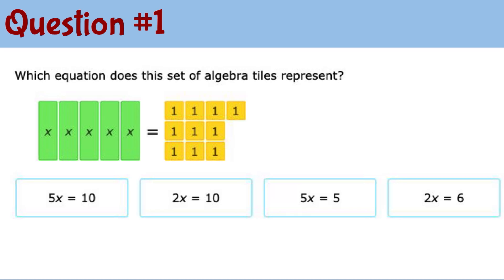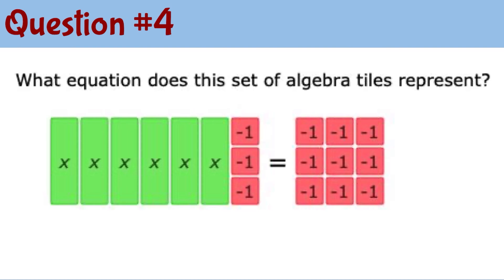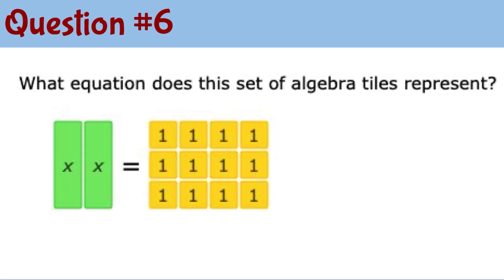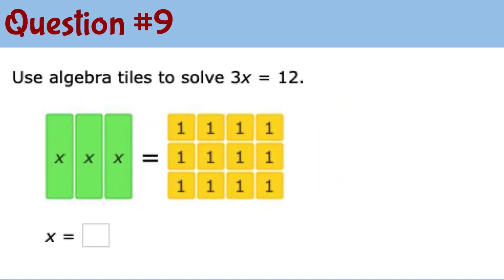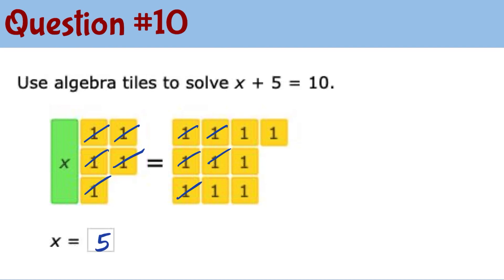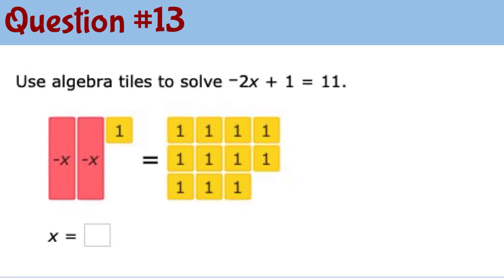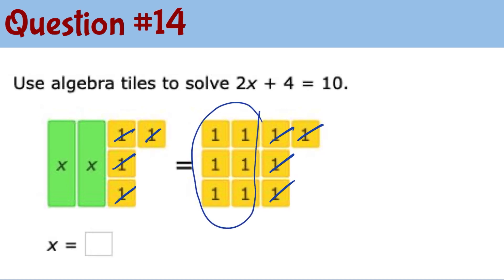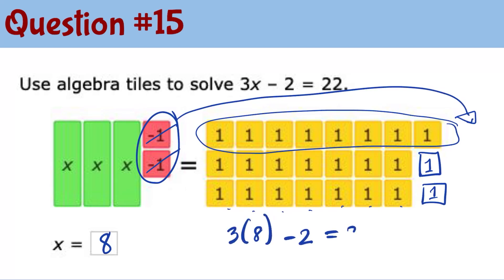How to Model and Solve Equations Using Algebra Tiles?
Learn how to model and solve one-step equations using algebra tiles.